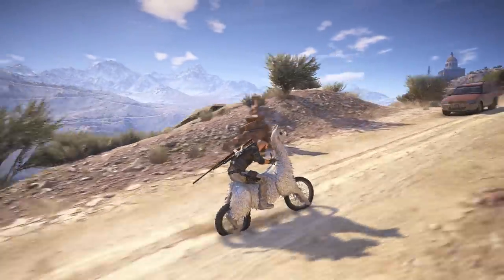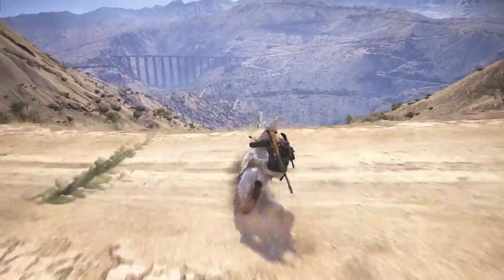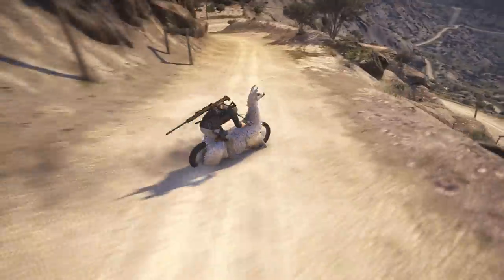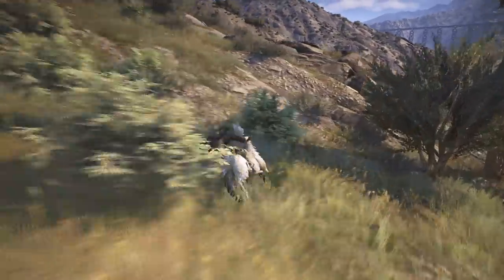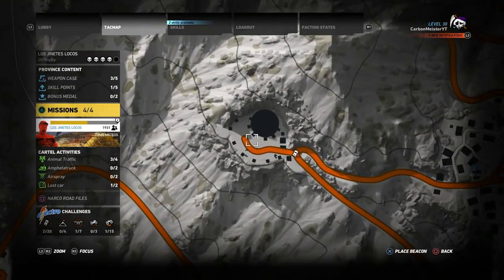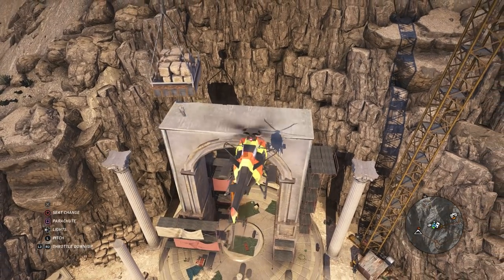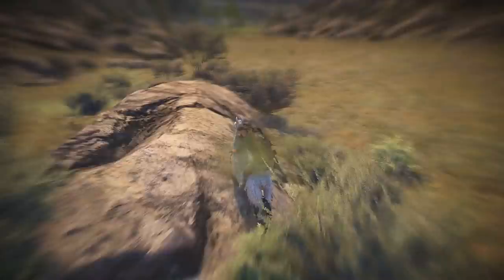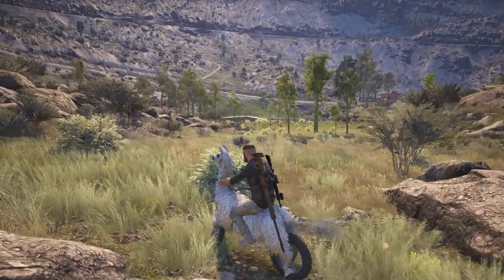Ghost Recon Wildlands - NEW Secret LLAMA Bike Easter Egg!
Just when you thought it couldn't get any crazier here the "Lorenzo Bike" which is clearly a LLAMA! It even farts a rainbow! I mean i don't even know what to say at this point let me know your thoughts lol! Best Ghost Recon Wildlands Easter Egg Secrets I've came across yet on my Top 3 list.

Shoutout to @Cpaluch7 on twitter.